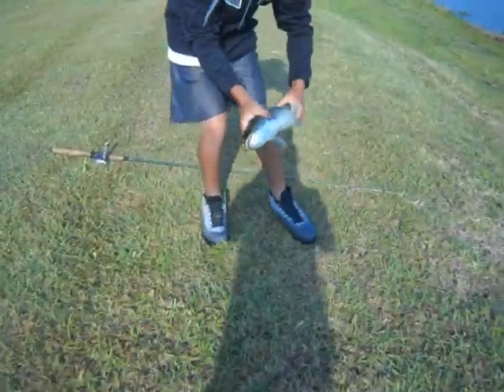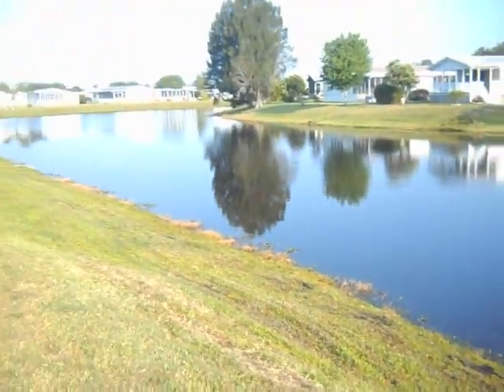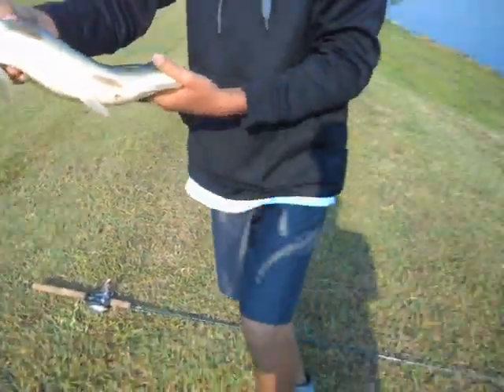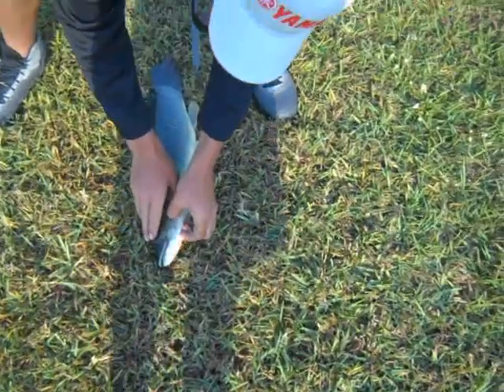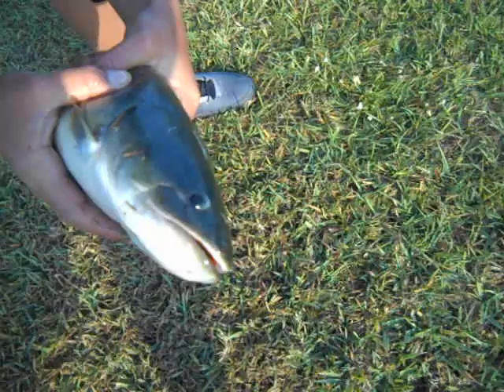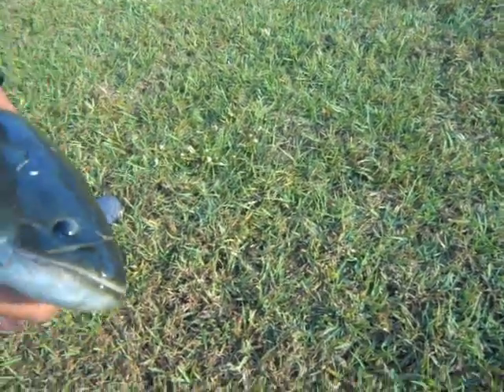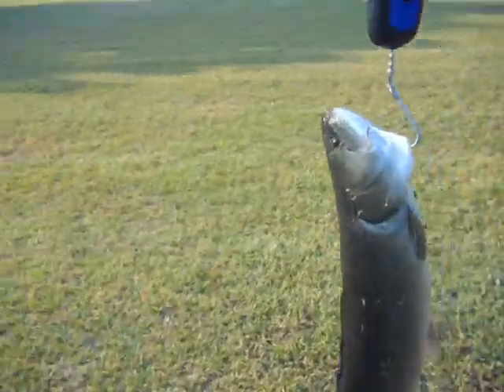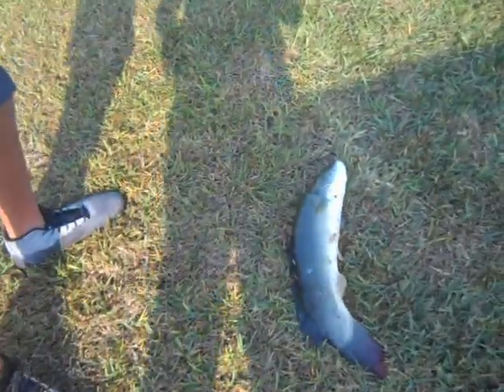Fishing in Florida - 4lb Bowfin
I caught a Bowfin in Florida on a lizard